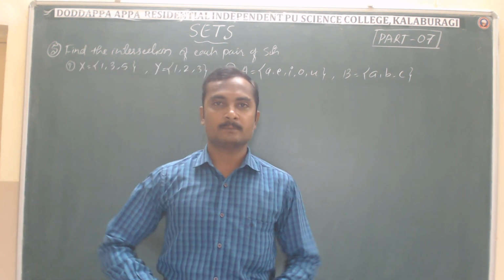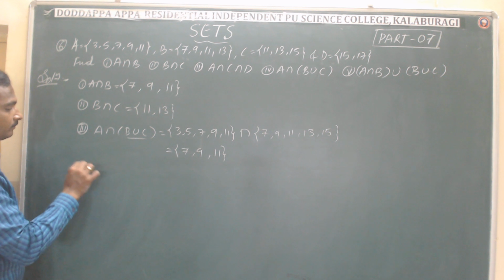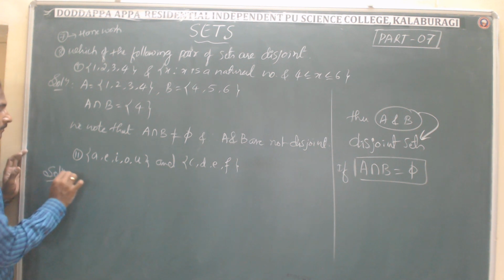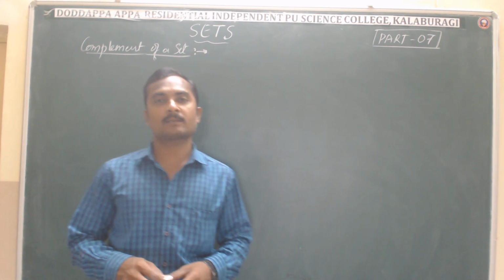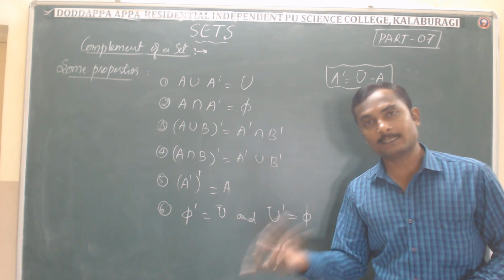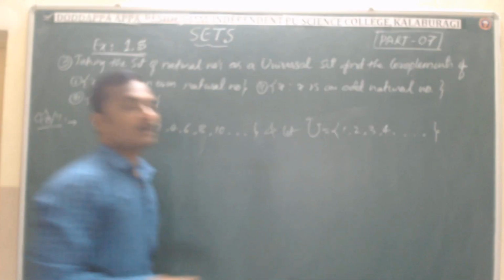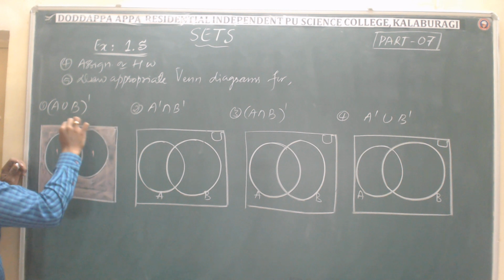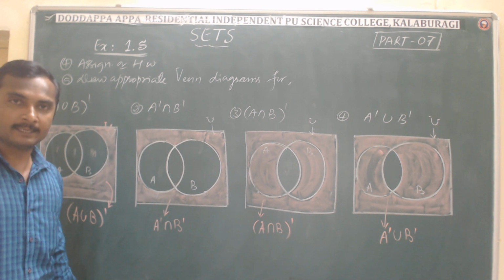PUC I YEAR MATHEMATICS [SETS PART-07]